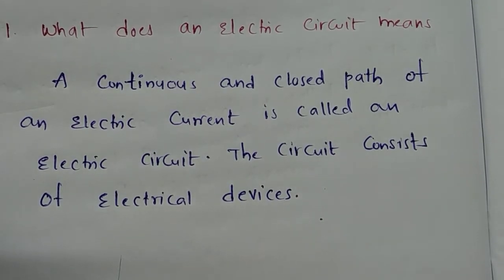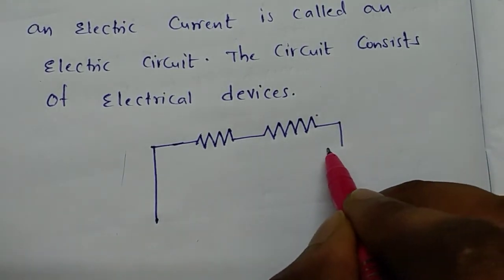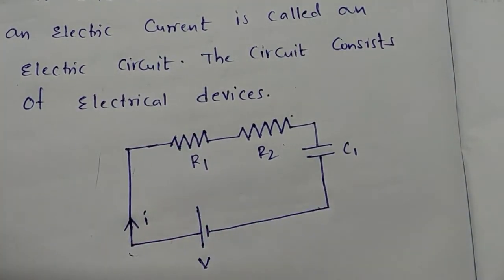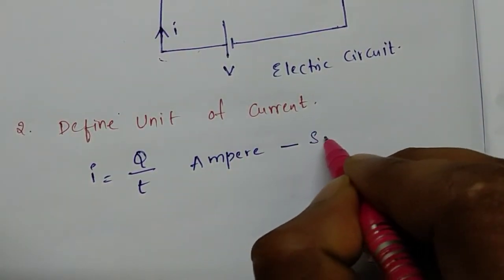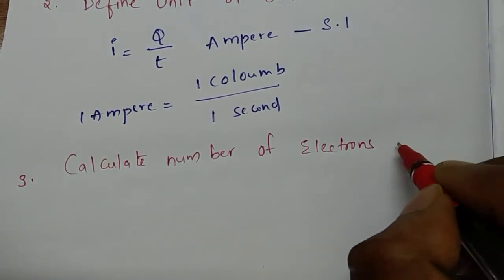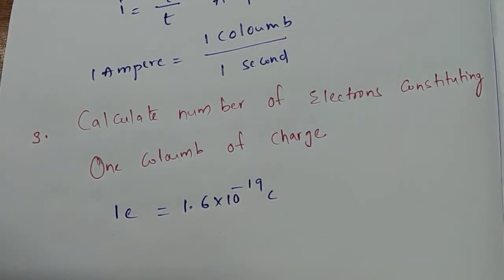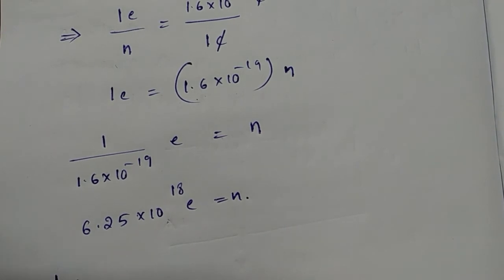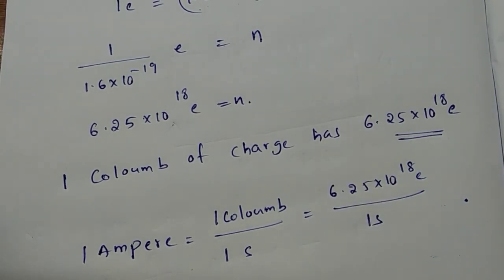SOLUTIONS OF NCERT || CLASS 10 || ELECTRICITY || INNER EXCERCISE -1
welcome to Teddy physics,

In this video ,ncert class 10 ,chapter 10 ( electricity ) ,inner excercise -1 problems explained in detail...

1. what does an electric circuit means
2.Define unit of current
3.calculate number of electrons constituting one coloumb of charge .

# ncert 10th class electricity solutions
# chapter 10, 10 th class cbse solutions
10th class ncert, chapter 10 solutions